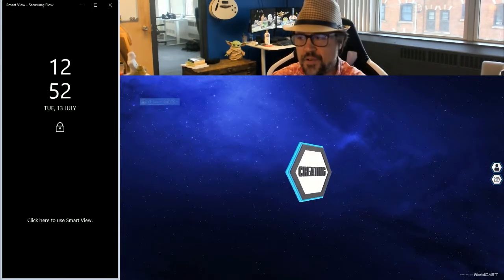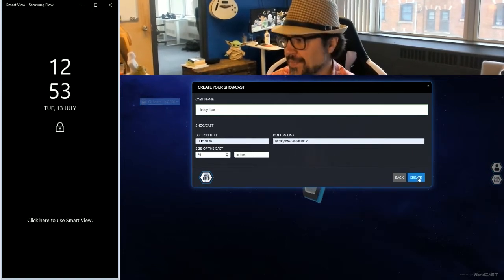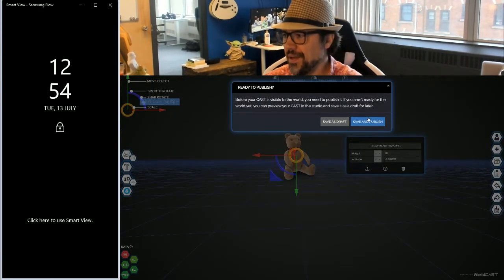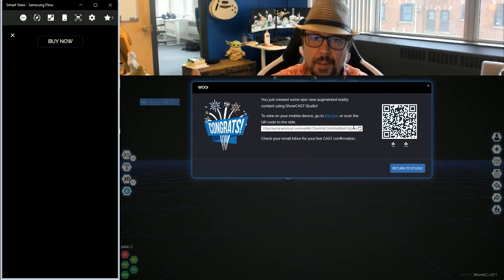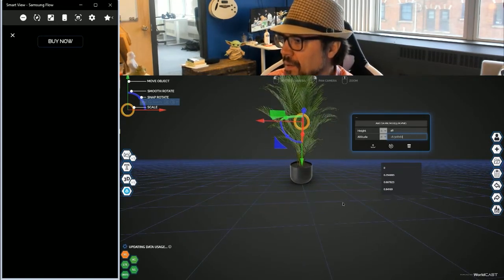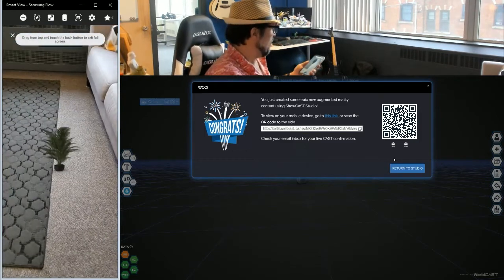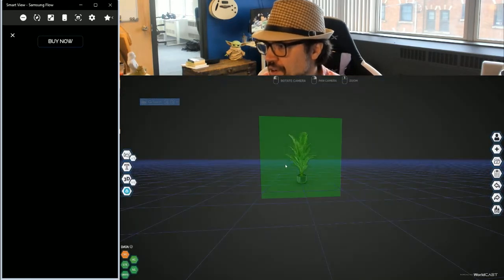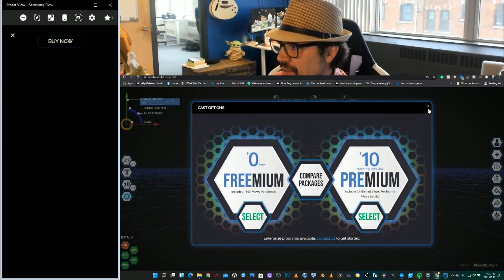2D or not 2D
2D ... or not 2D - It's another tutorial!
In this tutorial, I will illustrate the benefits of 2D assets in AR as well as show you, yes you - anyone that is watching - how-to DIY!

No-code WebAR for iOS and Android.